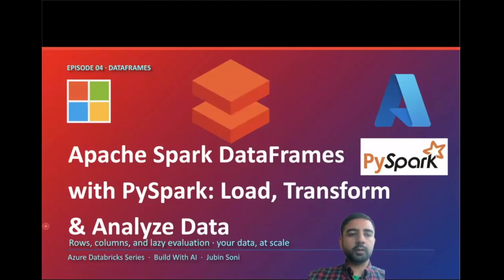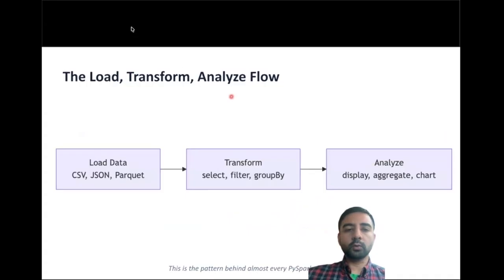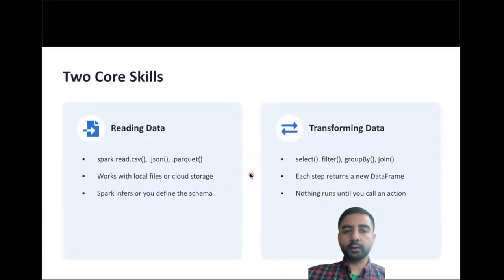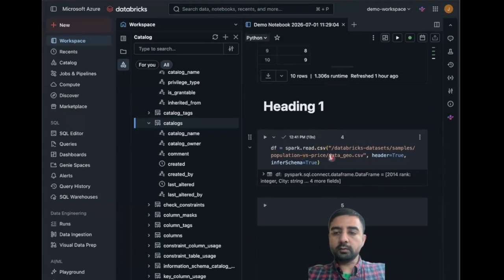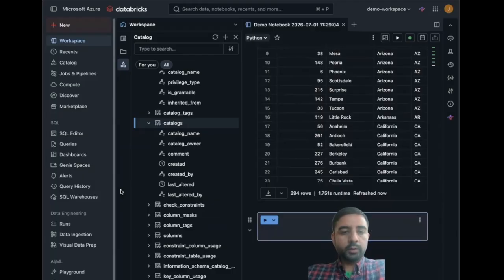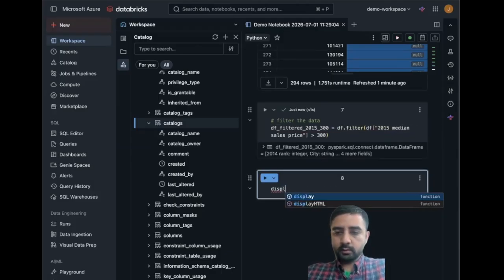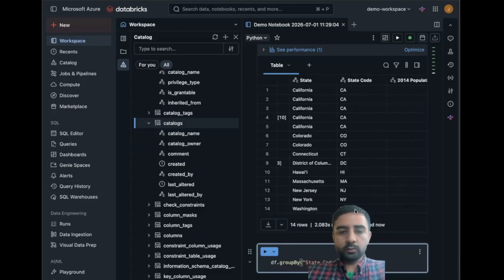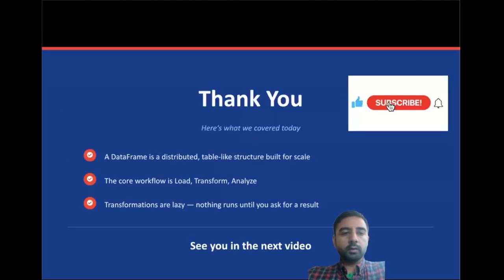[Live Coding] Apache Spark DataFrames with PySpark: Load, Transform & Analyze Data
In this video I break down Apache Spark DataFrames and the Load → Transform → Analyze pattern that powers almost every PySpark script — then run it live in a real notebook.

→ What a DataFrame actually is: distributed, lazy, and immutable — and why that matters
→ The Load → Transform → Analyze flow behind nearly every PySpark script
→ Two core skills: reading data with spark.read, and transforming it with select, filter, and groupBy
→ Live demo — loading a CSV, filtering rows, and grouping data with real code
→ Why nothing actually runs until you call an action like display()

⏱ Timestamps
00:00 Intro
00:30 What Is a DataFrame?
03:00 The Load → Transform → Analyze Flow
05:00 Two Core Skills: Reading & Transforming Data
07:00 Demo — Loading, Filtering & Grouping Real Data
09:30 Recap & What's Next